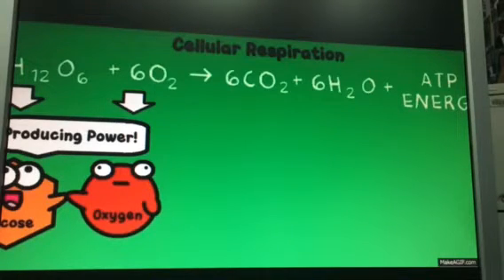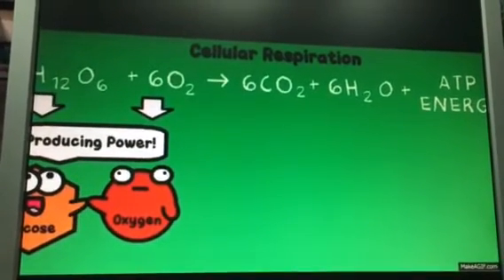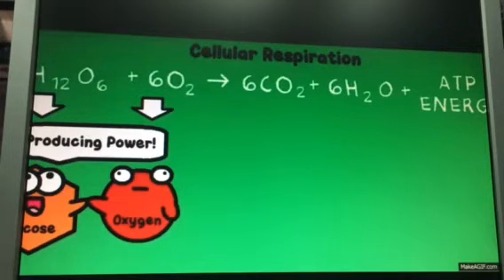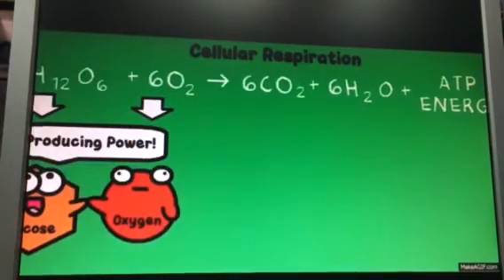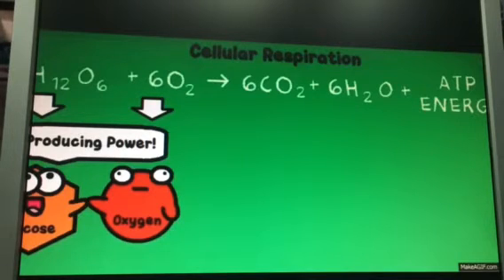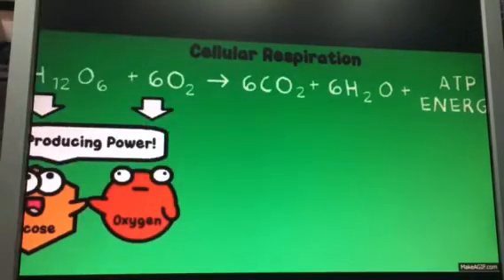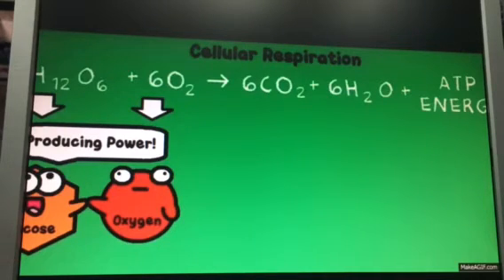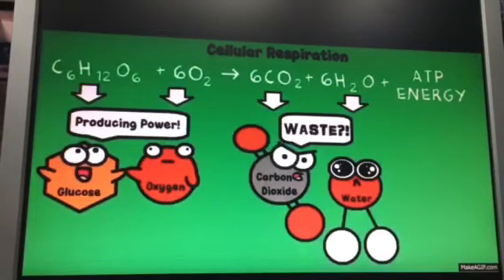Organelles- Mitochondria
This video is for those students who don't know about the cellular organelles.  Please send me a REMIND if you have any questions.